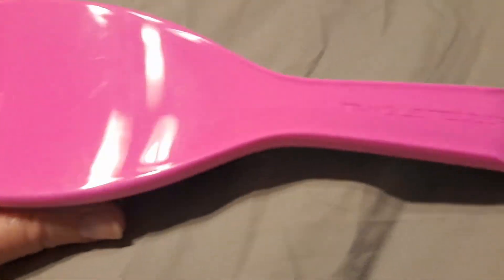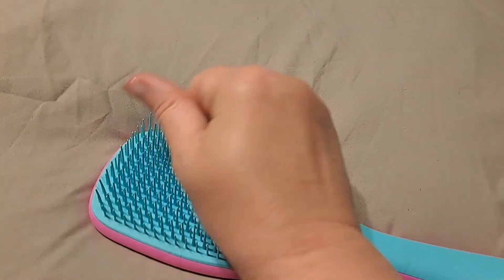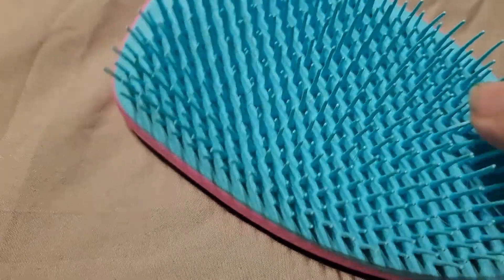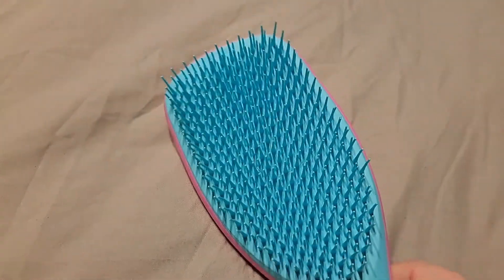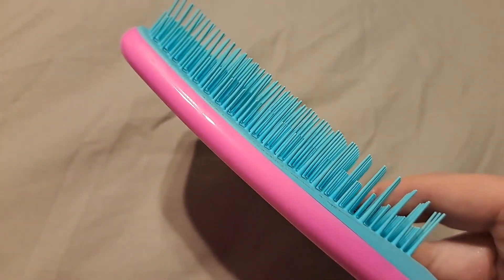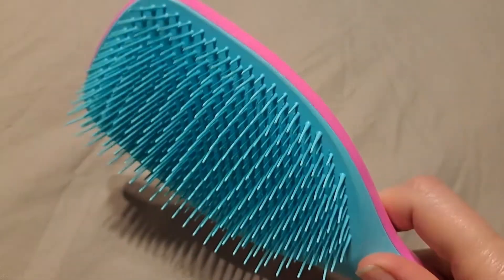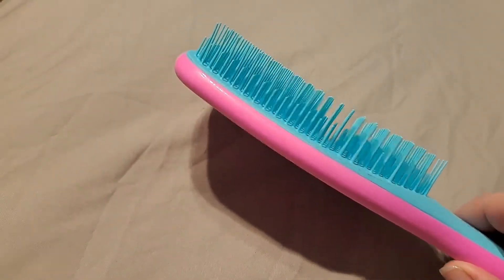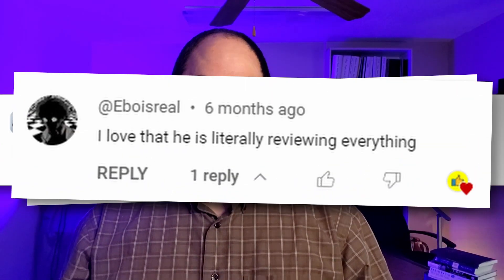My new favorite hairbrush!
I've been trying various hairbrushes lately, and this is the one that I've started liking the most!

Tangle Teezer The Large Ultimate Detangling Brush, Dry and Wet Hair Brush Detangler for Long, Thick, Curly and Textured Hair, Hyper Pink